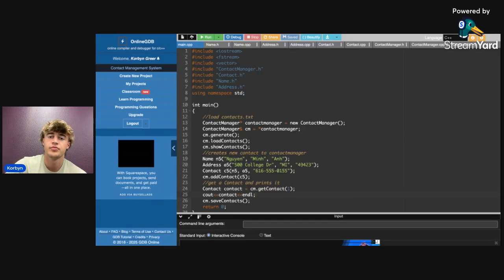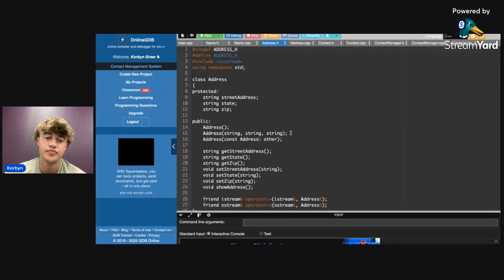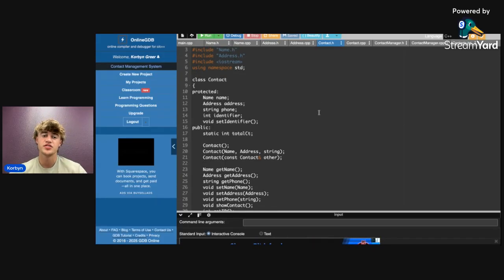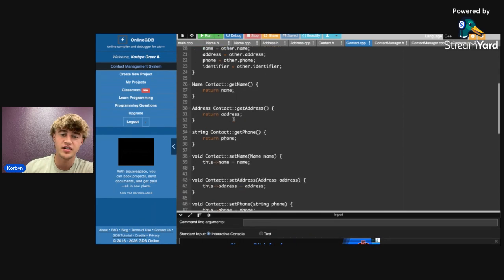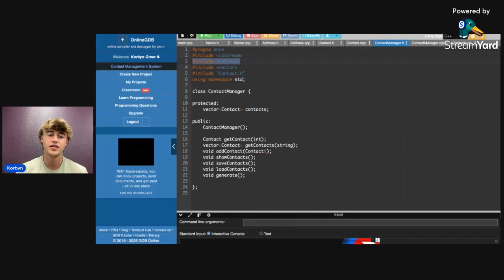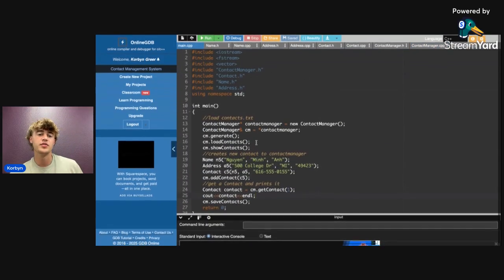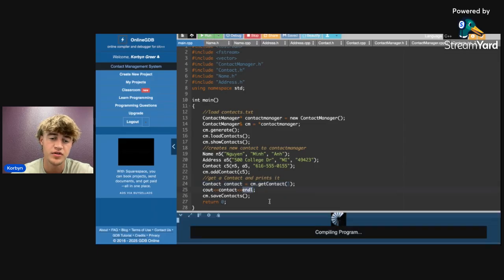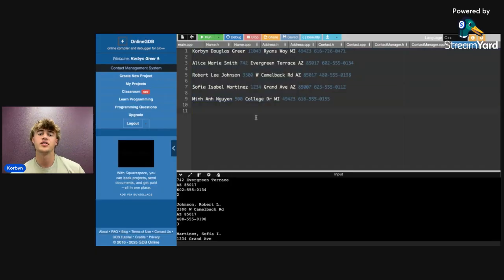contact Managment systems II